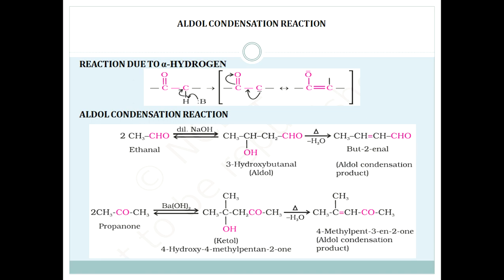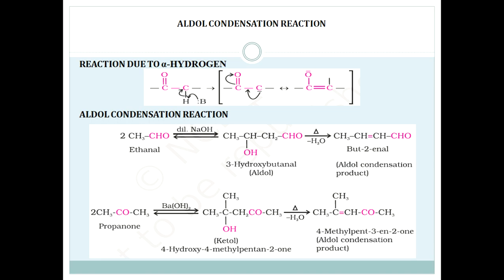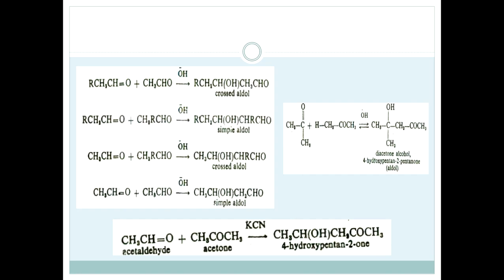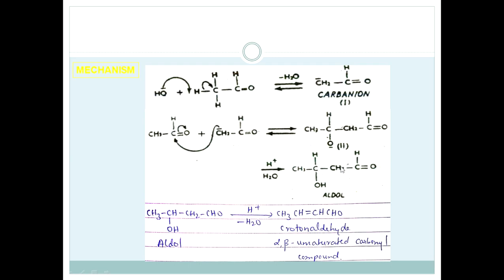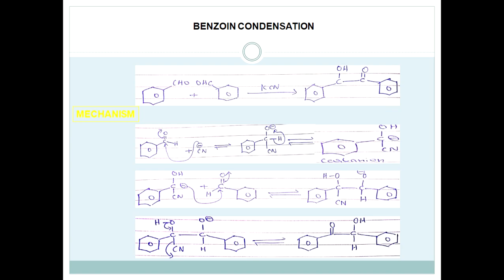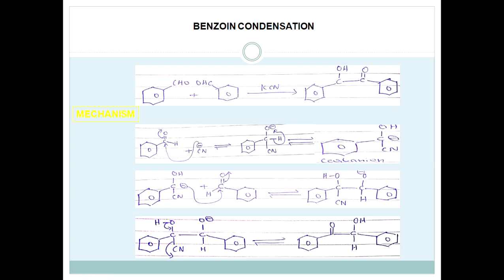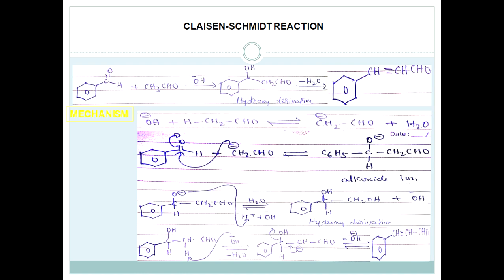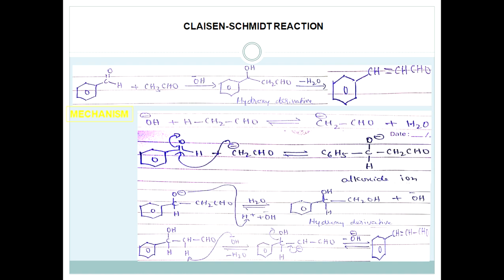Aldehydes and Ketones-5